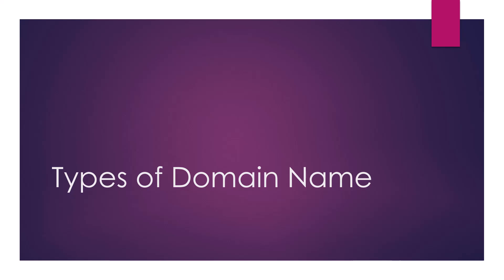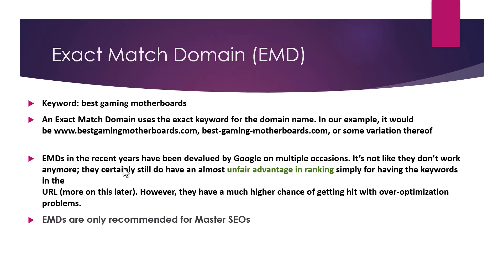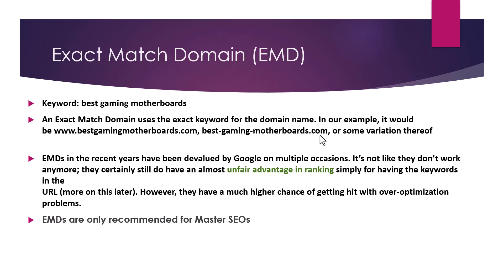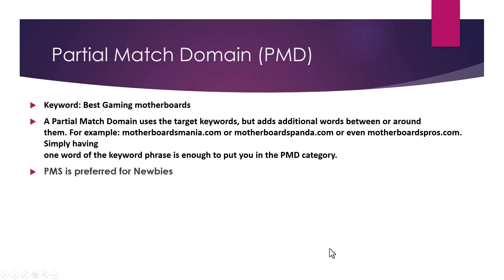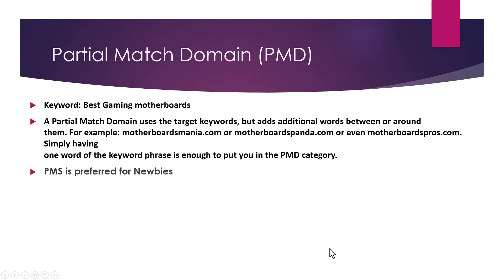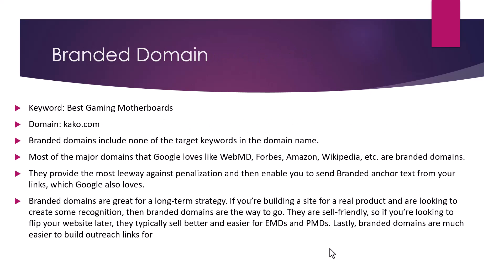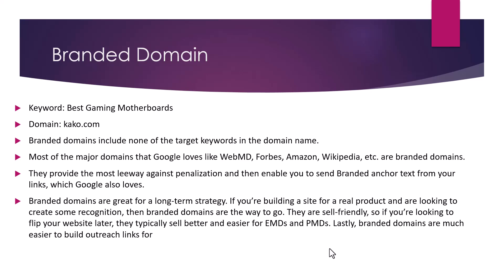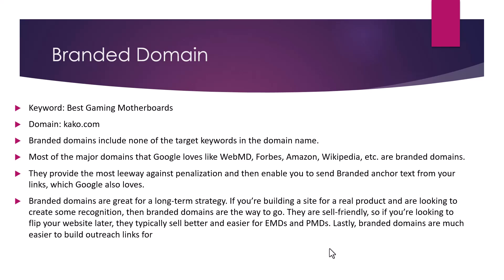What are Different Types of Domain Names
🔥 Become Part of Our SEO Family By Joining our FB Group 🔥

🔥 💡 Free SEO Courses 💡 🔥
SEO for Beginners Course 👉
SEO Intermediate Course 👉
SEO From Scratch Course 👉
Advanced Technical SEO Course 👉
Schema SEO Course 👉

💥💥Vieo Chapters💥💥
00:00 Start
14:32 Ending